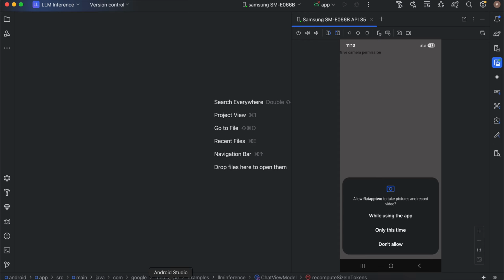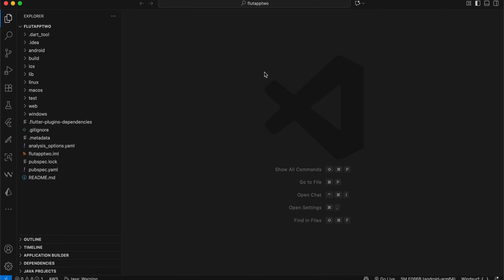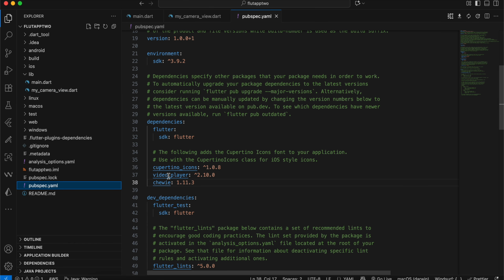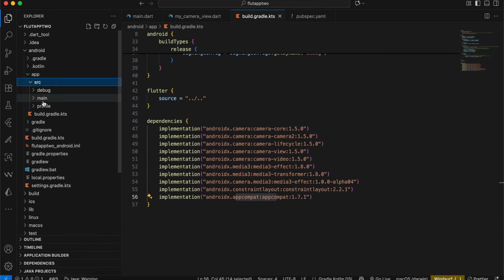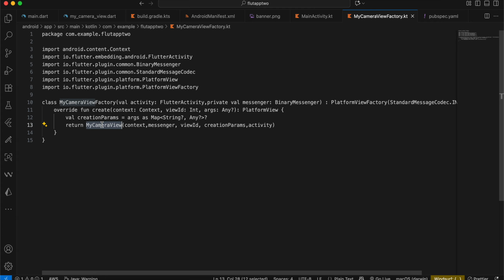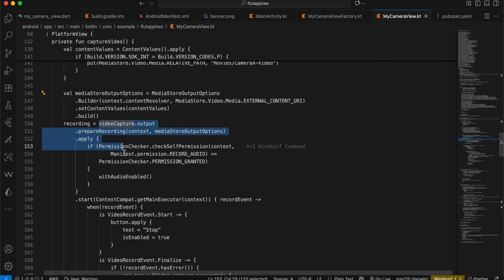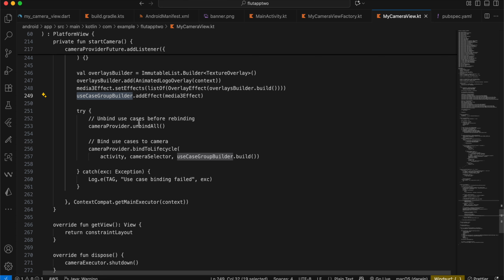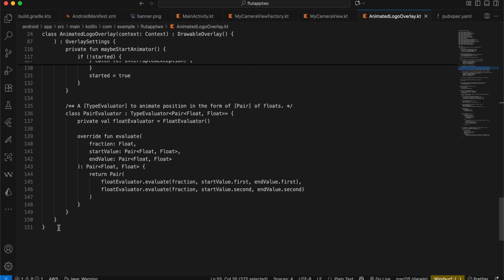How to Draw Animated Overlay Image (WaterMark) on Live Camera Video Recording in Flutter Android App